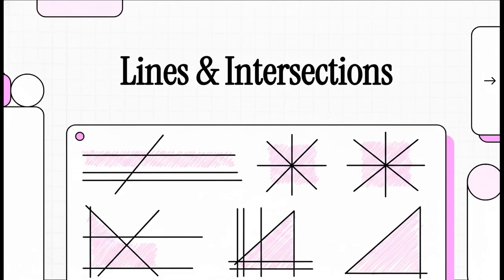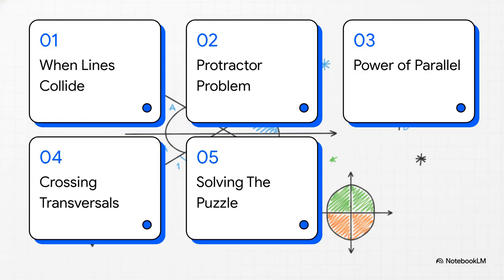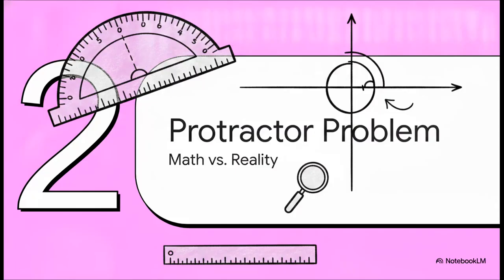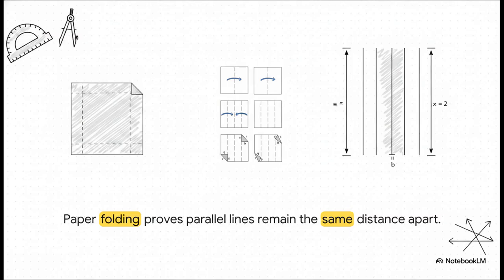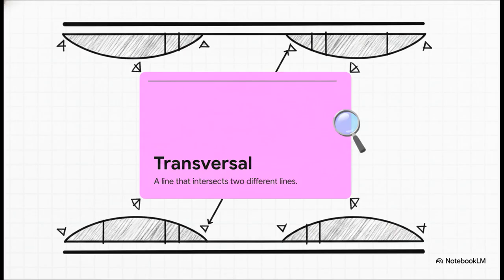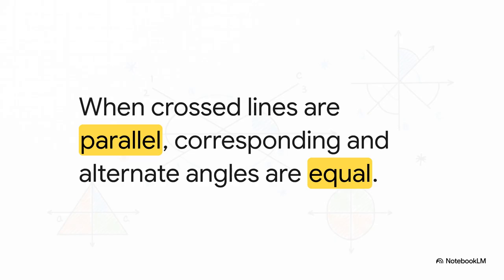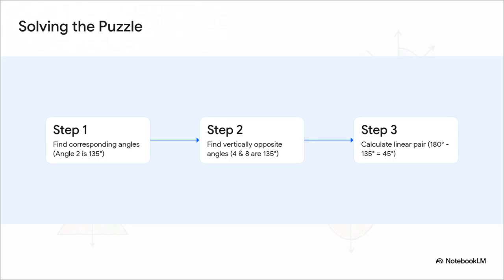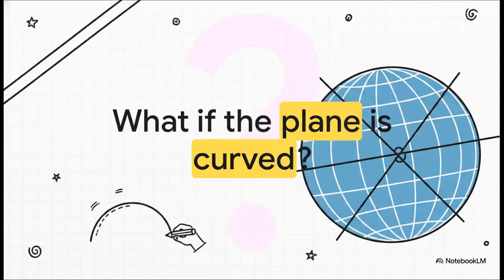PARALLEL AND INTERSECTING LINES | The Engineer Owl